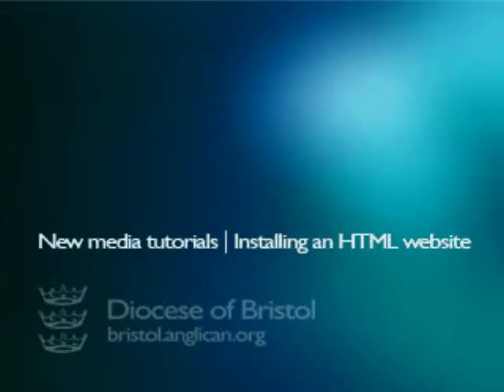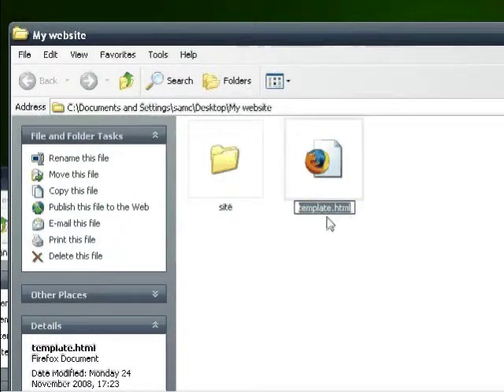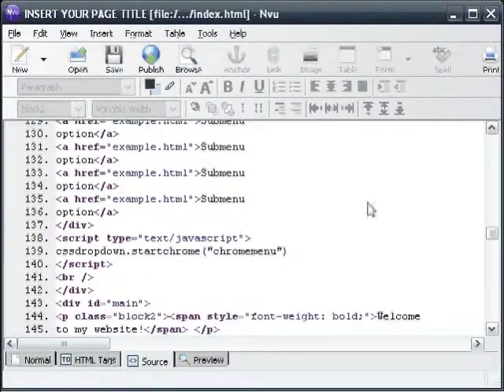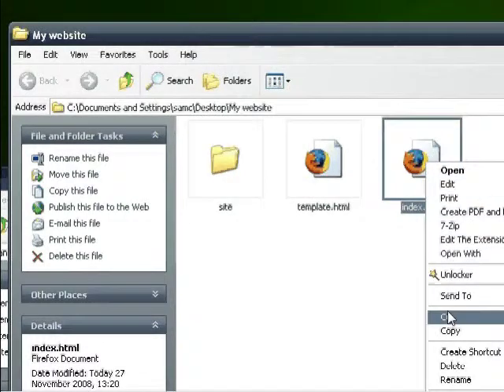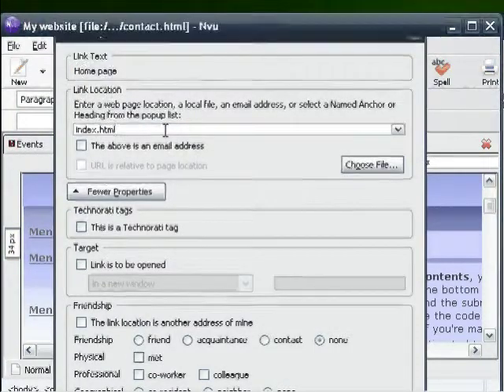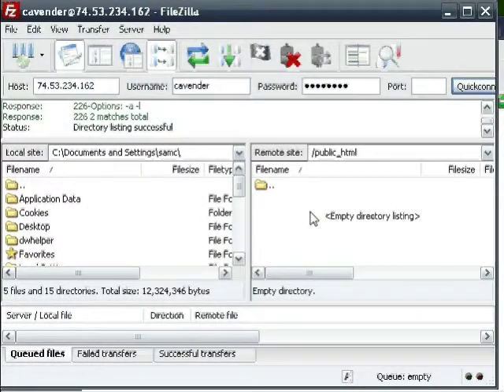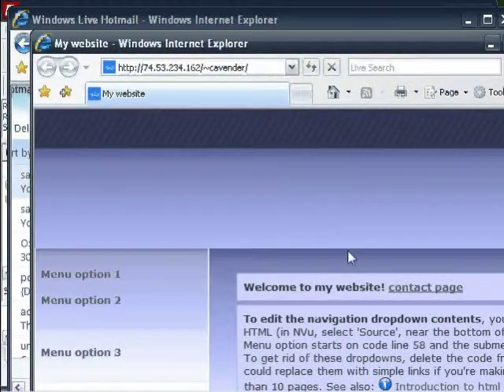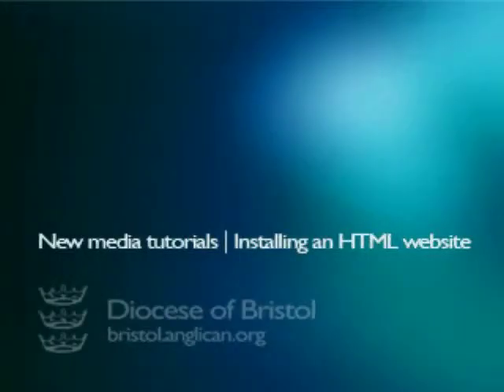Tutorial; Making an HTML website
This tutorial looks at the process of creating HTML web pages from a template, and using FTP software to upload them to your webspace.